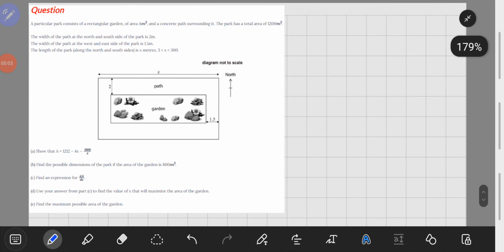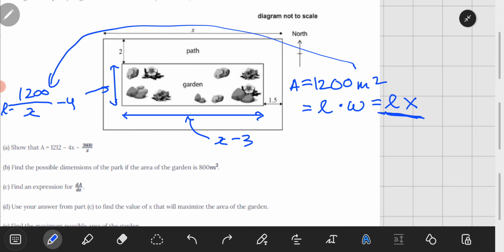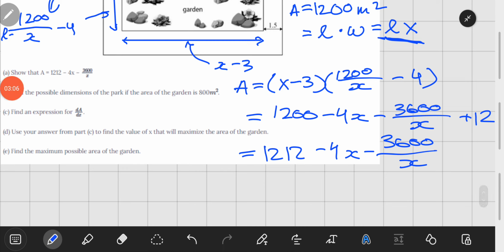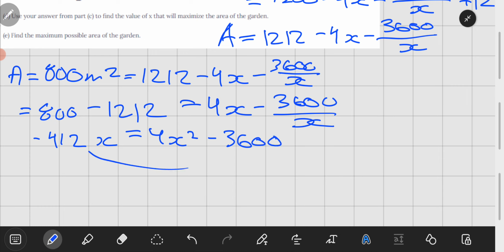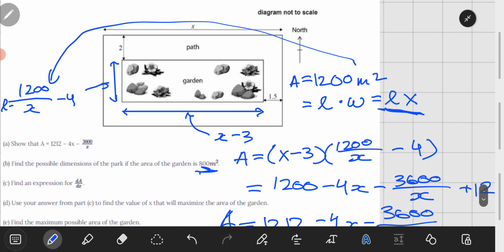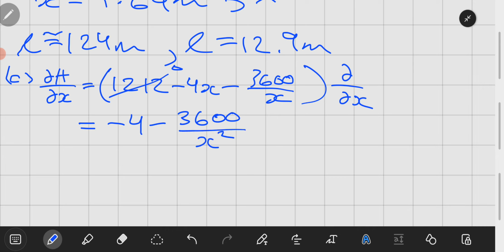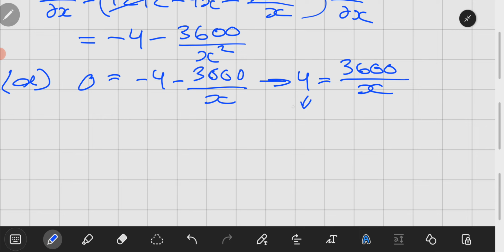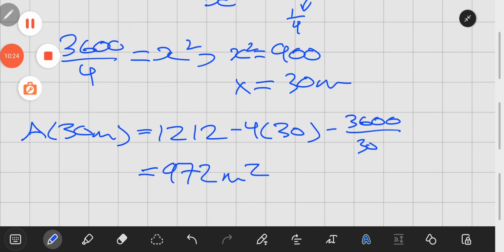M23--TZ_2 MAI HL Paper 2 Question 3 with Solution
Past Paper for IB DP Math 2023 May Mathematics applications and interpretation paper 2 TZ2 HL question and detailed solution. For Complete IB Courses, Lessons , Past Years Question and Practice,